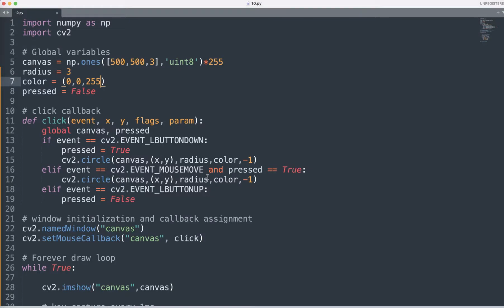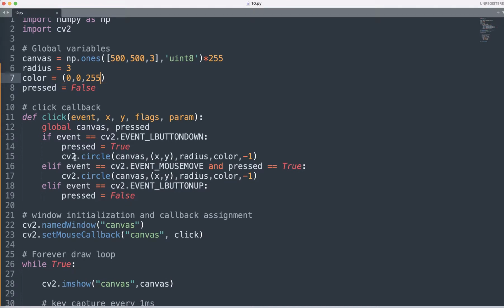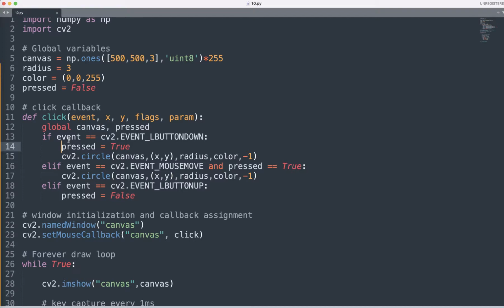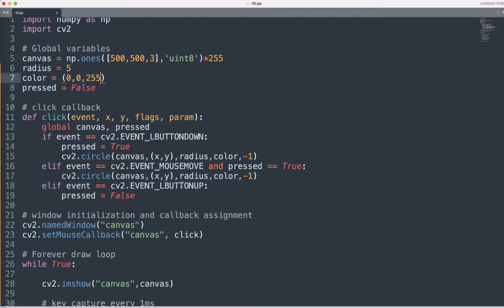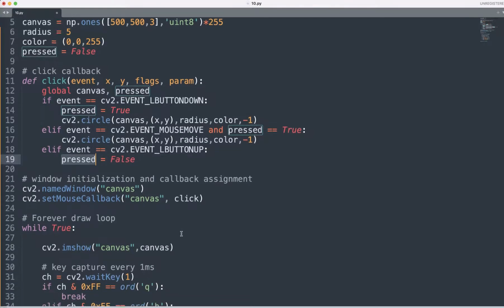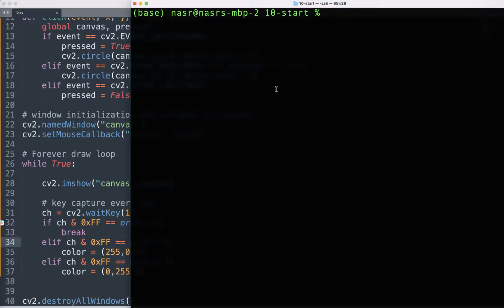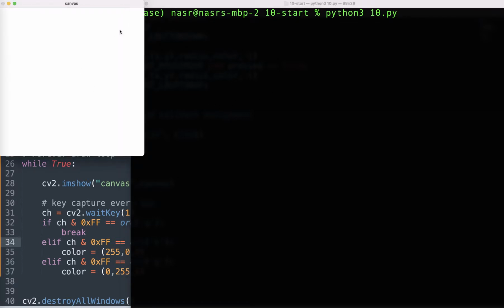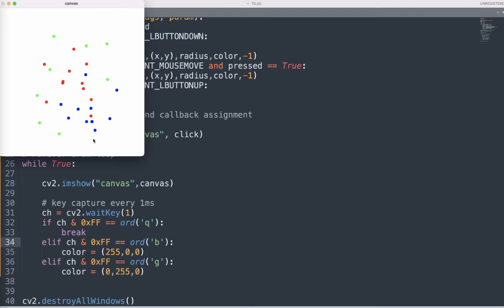Assignment 01 Solution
Here you will learn the Solution for Assignment 01.